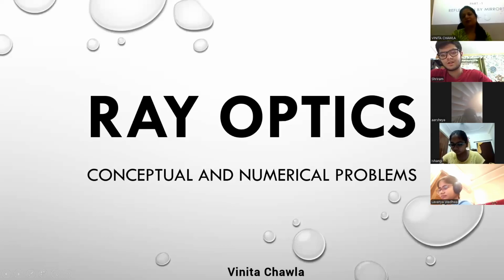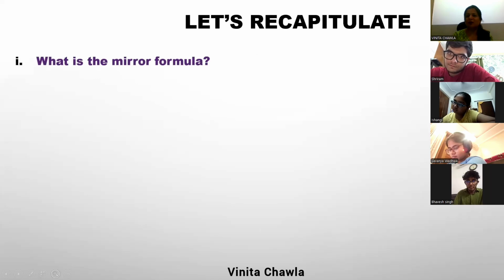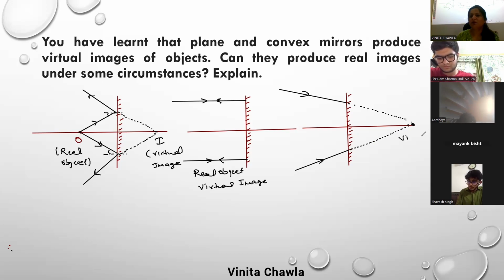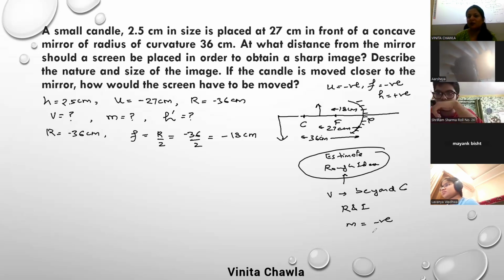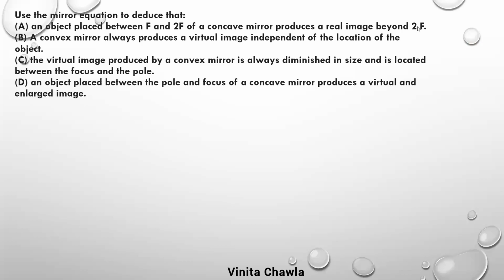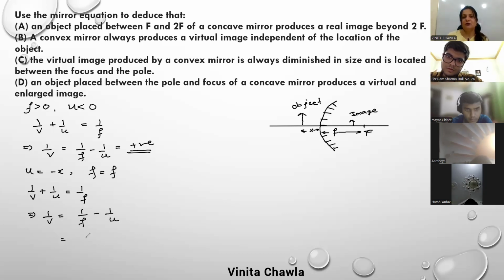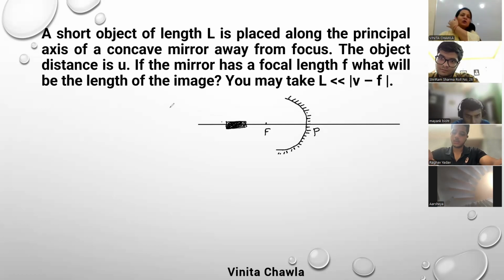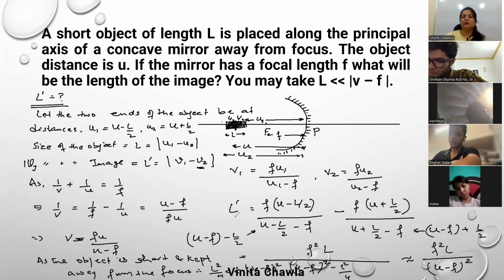Ray Optics—Numerical Problems on Mirror Formula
CONCEPTUAL AND NUMERICAL PROBLEMS
Name the type of mirror used in automobiles.
What is the position of the object when we get a diminished image with a concave mirror?
What term is used to define the geometric center of spherical mirrors?
What type of images are formed by concave mirrors?
What type of mirrors are used in the headlights of vehicles?
Why does the image appear thin or bulging in spherical mirrors?
What type of mirrors are used by dentists or ENT specialists?
What type of mirrors are used in salons?
Where will the images of stars or the moon be formed for a concave mirror?
Name the mirror that can give an erect and enlarged image of the object.
No matter how far you stand from the mirror, the image appears erect. The mirror is likely to be…
An object is moved with speed v towards a plane mirror. What is the speed of the image?
An object is placed at a distance of 2f from a concave mirror of focal length; the image distance is…
What condition is necessary for the virtual image in a concave mirror?
Name the mirror that can give an erect and diminished image of the object.
Name the mirror, which is also known as a converging mirror.
Name the mirror that has virtual focus.
Name the mirror, which is also known as a diverging mirror.
Name the mirror that has real focus.
MIRROR FORMULA 1/𝑣 + 1/𝑢  = 1/𝑓
MAGNIFICATION m = −𝑣/𝑢  = ℎ′/ℎ
What is the mirror formula?
What is the formula for magnification for mirrors?
What is the nature of the image formed if the magnification is positive?
Give an example of a mirror whose magnification is 0.5.
The magnification for a mirror is -3. How are u and v related?
For which position of the object is the magnification of the concave mirror -1?
According to the sign convention, is the radius of curvature of a convex mirror taken as positive or negative?
If m is less than 1, is the image formed enlarged or reduced?
If m is equal to  0, is the image formed erect or inverted?
Whether the value of the magnification of the rearview mirror used in cars is positive or negative.
An object is placed at a distance of 2f from a concave mirror of focal length f; the magnification of the image is...
The direction of ray of light incident on a concave mirror is shown by PQ, while directions in which the ray would travel after reflection is shown by four rays marked 1, 2, 3 and 4 (figure). Which of the four rays correctly shows the direction of the reflected ray?
You have learnt that plane and convex mirrors produce virtual images of objects. Can they produce real images under some circumstances? Explain.
A small candle, 2.5 cm in size, is placed at 27 cm in front of a concave mirror with a radius of curvature of 36 cm. At what distance from the mirror should a screen be placed in order to obtain a sharp image? Describe the nature and size of the image. If the candle is moved closer to the mirror, how would the screen have to be moved?
A 4.5 cm needle is placed 12 cm away from a convex mirror of focal length 15 cm. Give the location of the image and the magnification. Describe what happens as the needle is moved farther from the mirror.
Use the mirror equation to deduce that
an object placed between F and 2F of a concave mirror produces a real image beyond 2F.
A convex mirror always produces a virtual image independent of the location of the object.
The virtual image produced by a convex mirror is always diminished in size and is located between the focus and the pole.
An object placed between the pole and the focus of a concave mirror produces a virtual and enlarged image.
A short object of length L is placed along the principal axis of a concave mirror away from the focus. The object distance is u. If the mirror has a focal length f, what will be the length of the image? You may take L is less than or equal to  |v – f |.